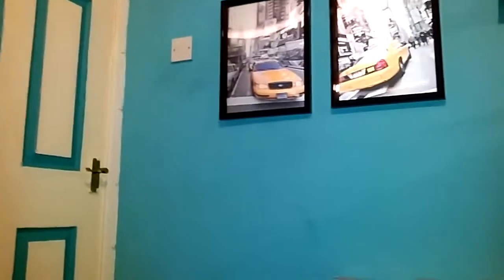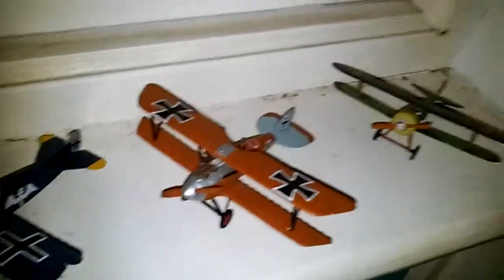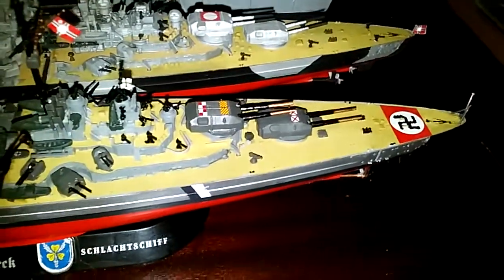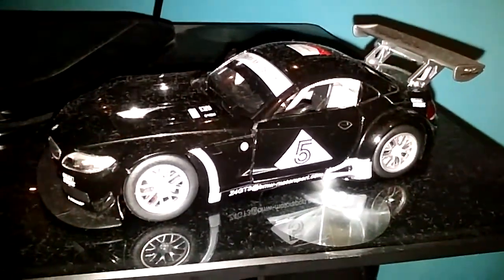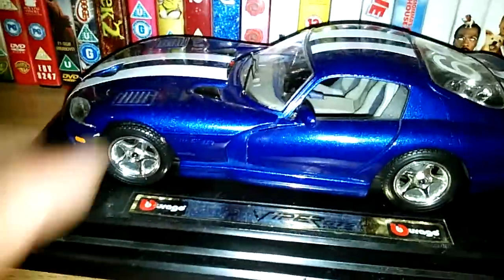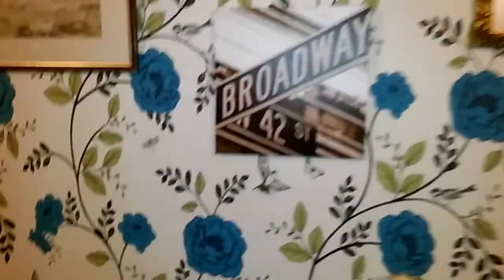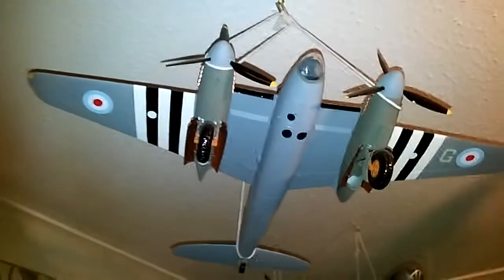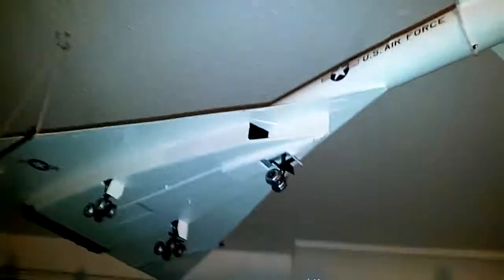MJT Model show part 3 (( PART 2 ))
This is part 2 guys and you get to see the whole lot what ive got and im getting more aswell soon a italeri 1/72 b52g and a 1/72 revell skymaster along with some cars too like the lamborhgini huracan so hope you like the vlog and as i allways say please do subscribe guys it means alot to me